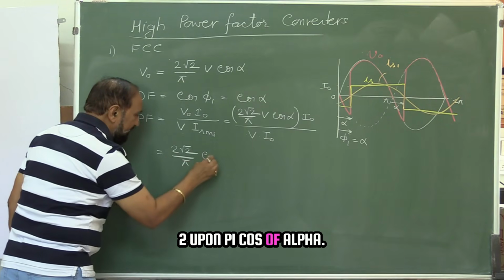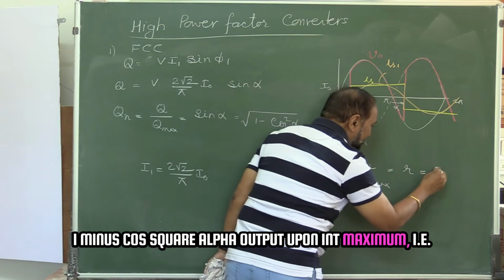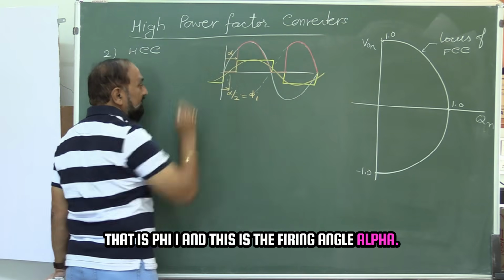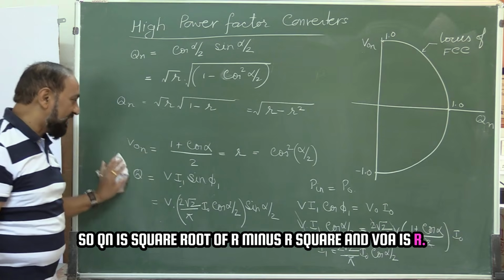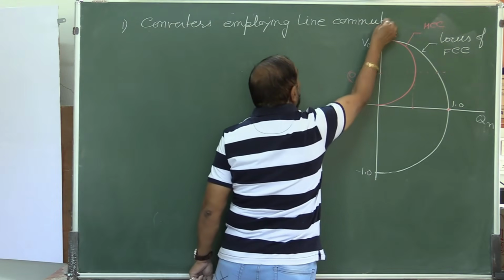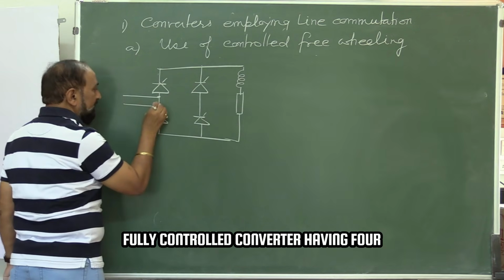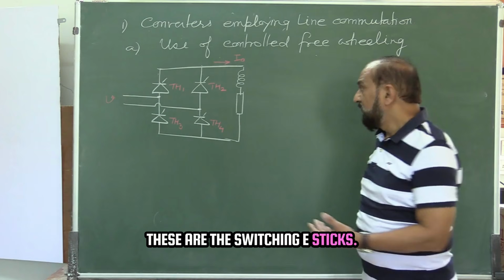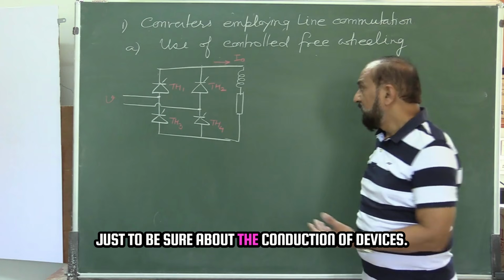LEC 41: POWER ELECTRONICS